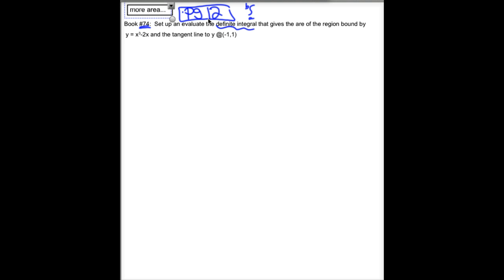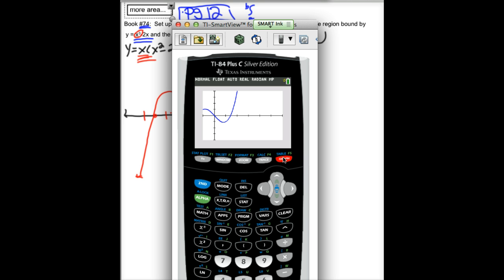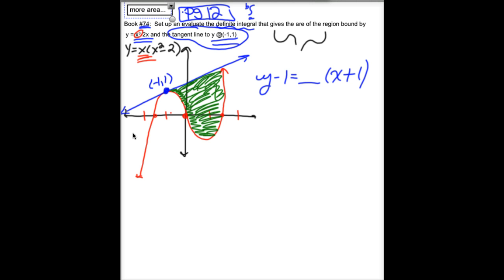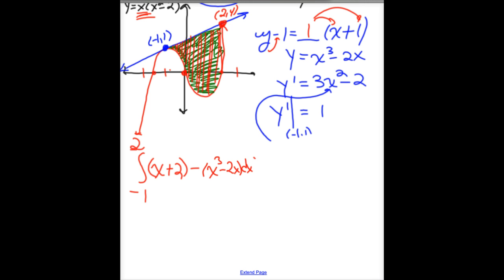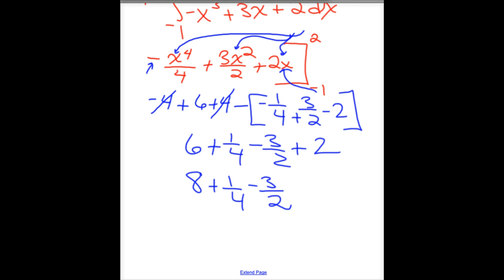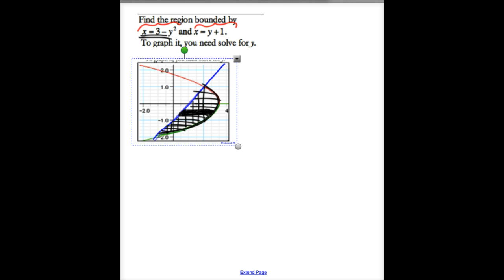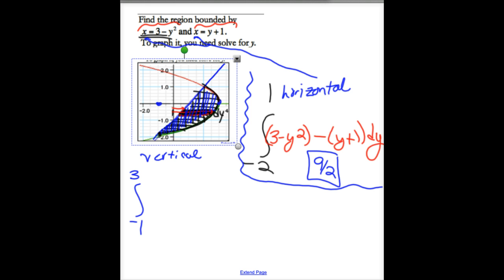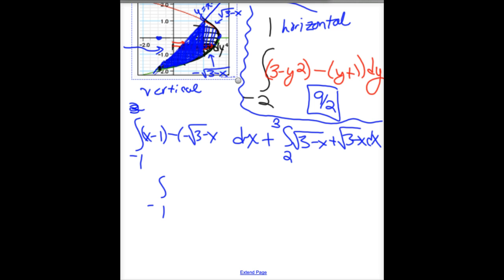7.1C(pg.12) notes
7.1CNotes(pg12)